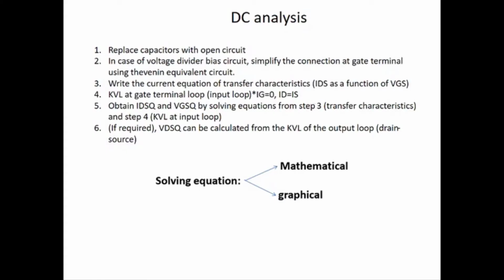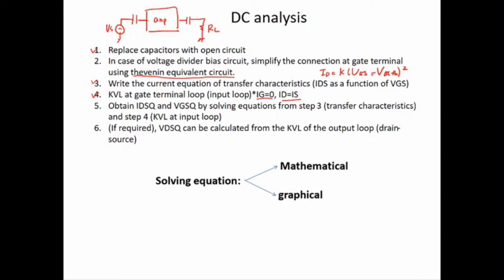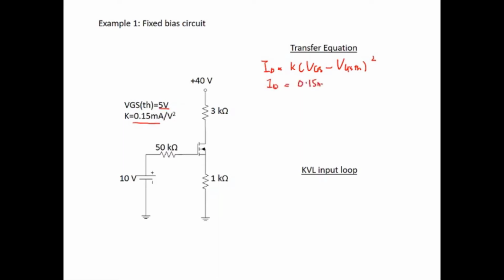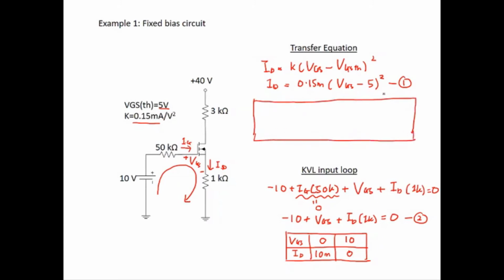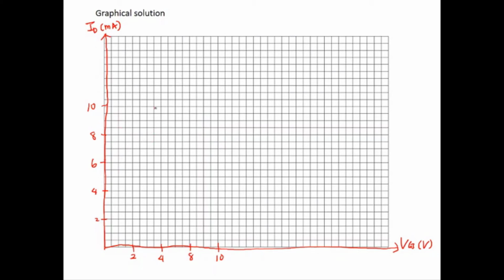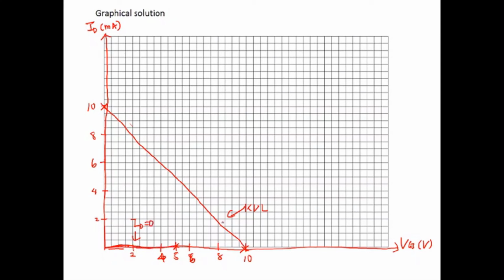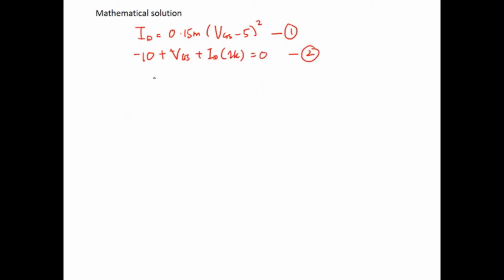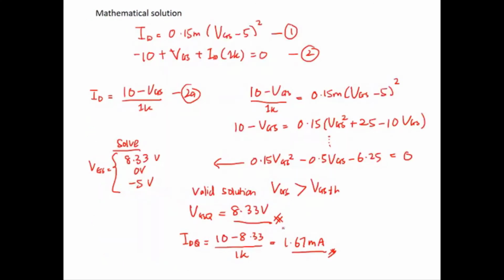DC analysis of EMOSFET circuit 1 | Electronic Devices | YSAG